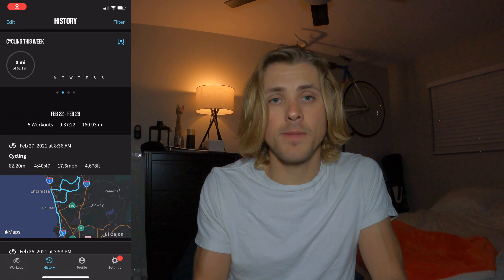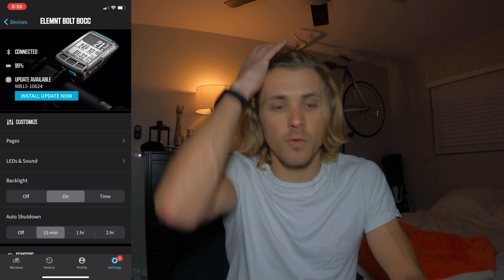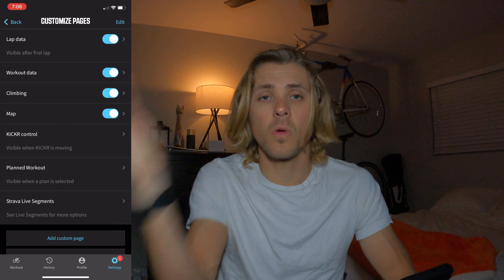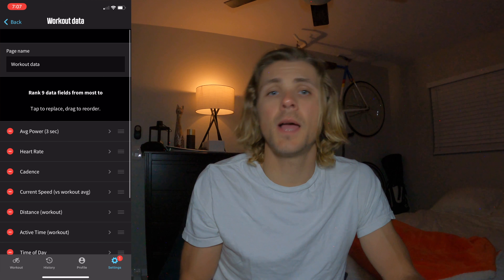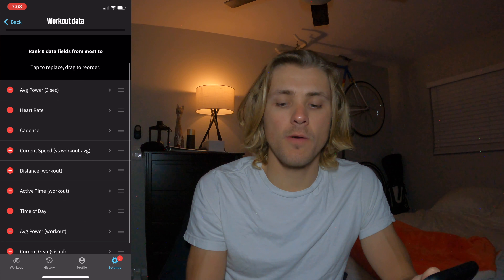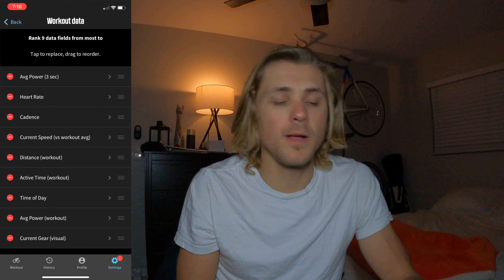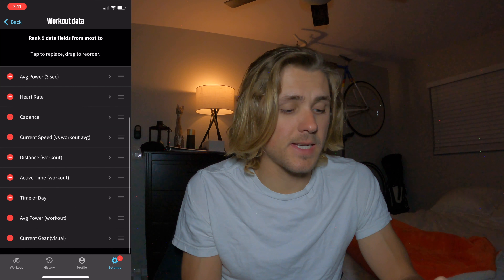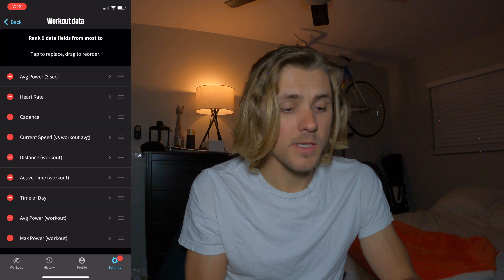The BEST Way to Setup Your Wahoo ELEMNT Bolt Data Fields (with Power)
Navigating all the different data field options for your Wahoo ELEMNT Bolt can be a daunting task. Luckily, I've experimented with dozens of different page setups on the Bolt, and have found what works for me and will likely be intuitive for you as well. After watching this video you should know exactly how to setup your Wahoo ELEMNT Bolt to see all of your critical data for training and riding. In this video, I dive into the Lap Data page, the Workout Data page (home screen), the Climbing page, the Map and Navigation page, and lastly, your Strava Live Segments page.

All of these pages serve quite a different purposes, and some are used much more than others, however, I do use all of them at some point. This is heavily dependent upon the type of ride I'm doing. If I'm out for a Saturday endurance ride with the boys, or if I'm training hard intervals on the bike mid-week, there's a page for either situation.

Make sure to use the time stamps to easily navigate the video and find the page you're looking for. If you pay close attention, you may even find a few quick tips and tricks that are key to making your experience with the Wahoo ELEMNT Bolt perhaps the best that you can hope for out of a bike computer or head unit.

0:00 - Introduction
1:05 - How to Customize
1:46 - Lap Data Page
5:21 - Workout Data Page (Home Page)
8:49 - Climbing Page
10:59 - Map & Routes Page
11:48 - Strava Live Segments
13:36 - BONUS SETTING
15:16 - Recap

My Settings:
Resolution - 4K 24FPS (60FPS for Slo-Mo and B-Roll)
Lens - Wide
Hypersmooth - Boost
Bit Rate - Standard
Sharpness - Medium
Color - GoPro